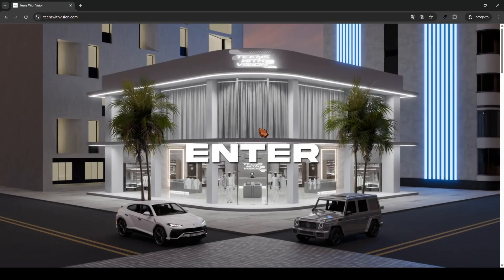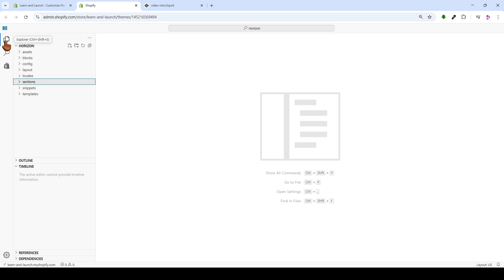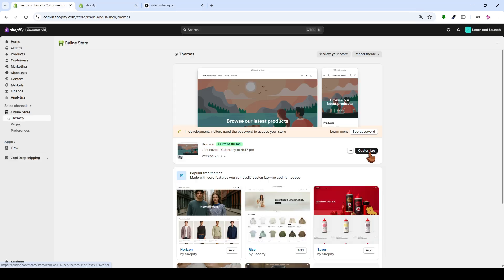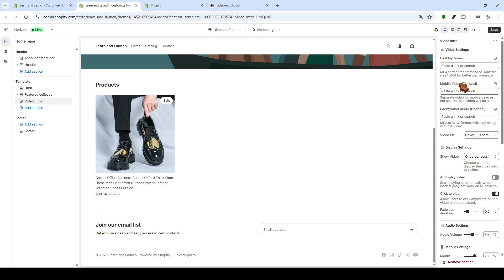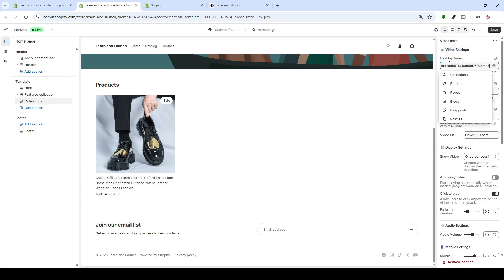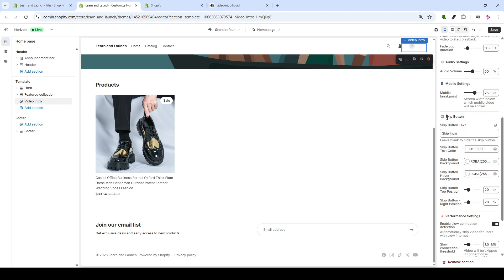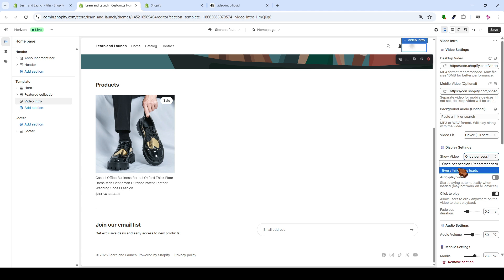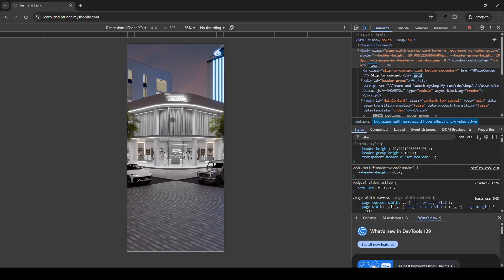How to Add 3D Intro Video in Shopify | No app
Learn how to embed a 3D intro video in your Shopify store.